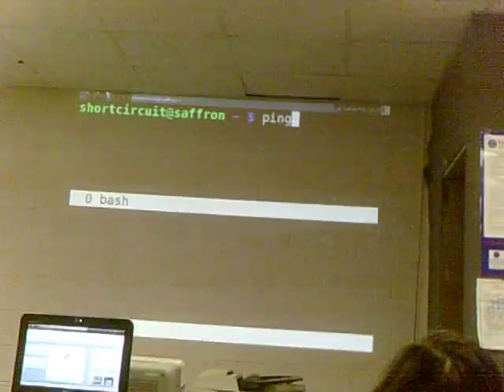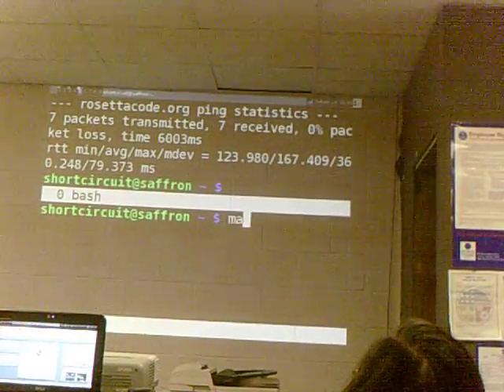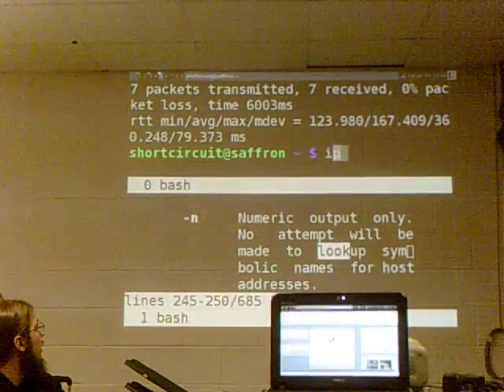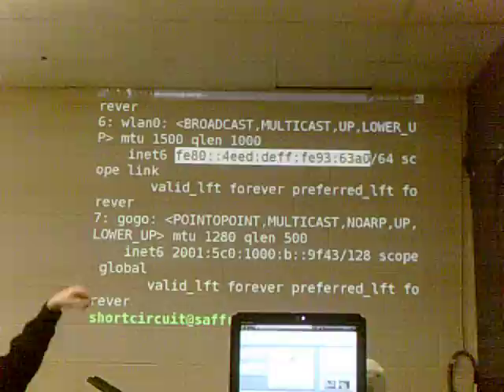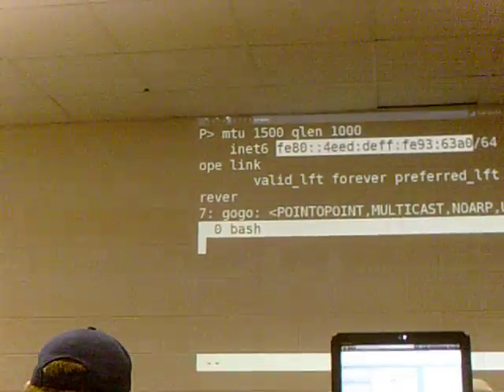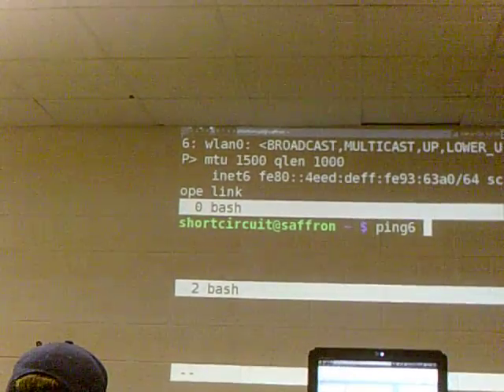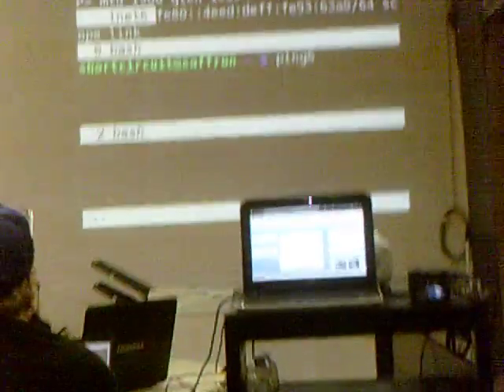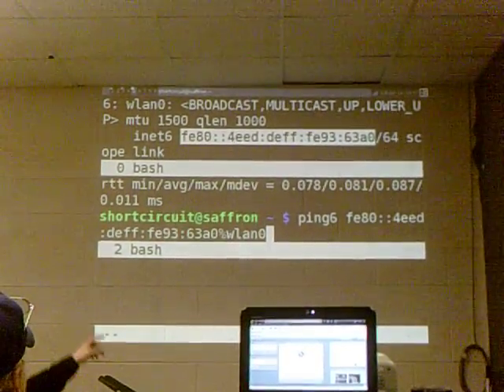mdlugorg_201201_IPV6_QandA.AVI IPv6 question and answer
Metro Detroit Linux User Group mdlug.org 201201 January ipv6 question and answer